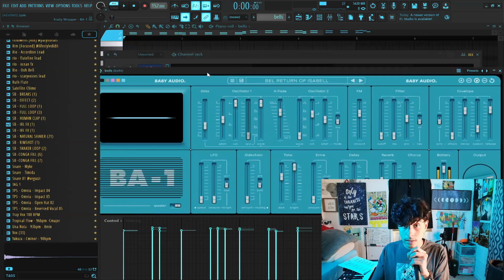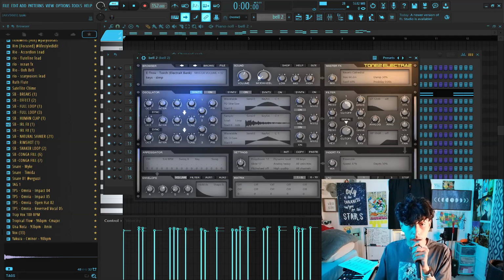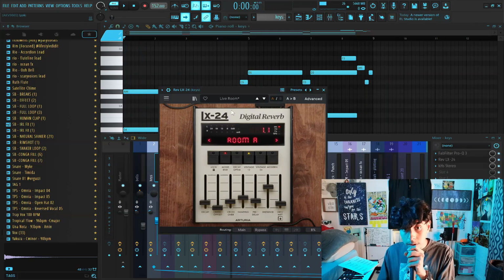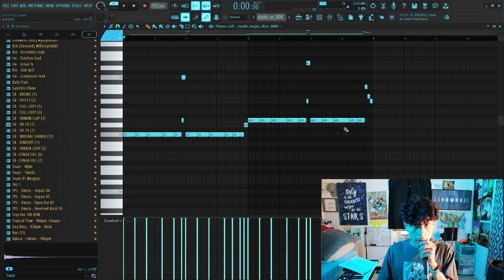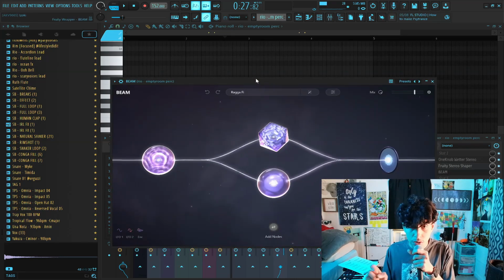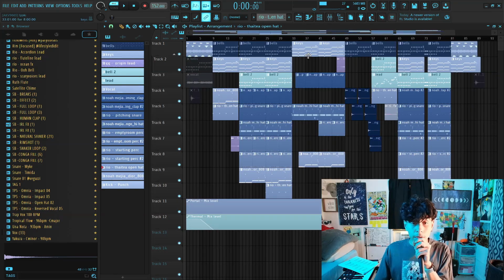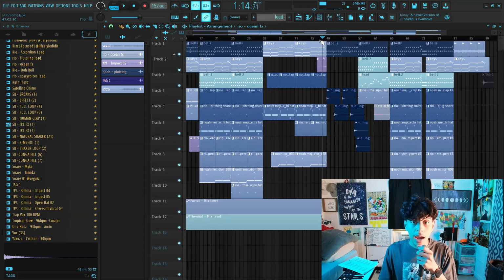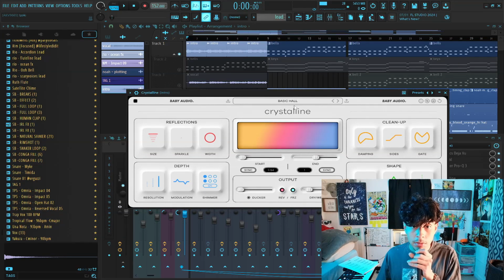How to make simple trap beats! | Fl studio tutorial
I made a trap beat in Fl studio after not making one for a while, it was simple so I thought "Let me make a video about this simple trap-type beat". I've been heavily inspired by Nick Mira and the Internet money team so if this sounds like something from them then that's why lol. Hope you learned a thing or two, I love and appreciate you all for watching. Much love.
Izoki out

INTRO - 0:00
JOIN IZOKICORD - 0:19
TUTORIAL - 0:41
OUTRO - 16:42
LISTENING TO BEAT - 18:15